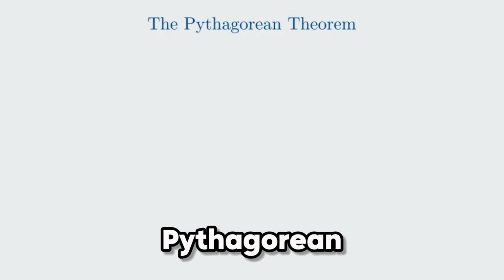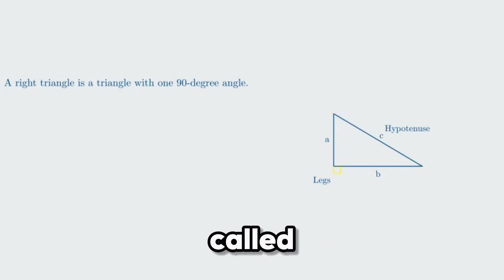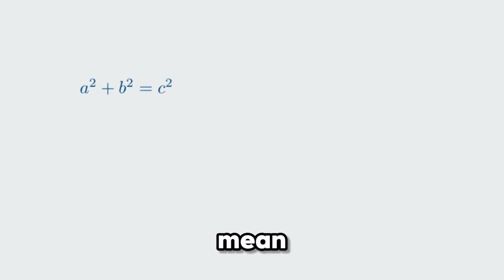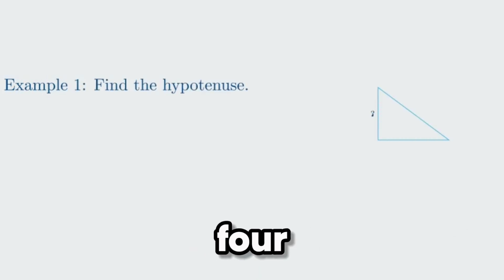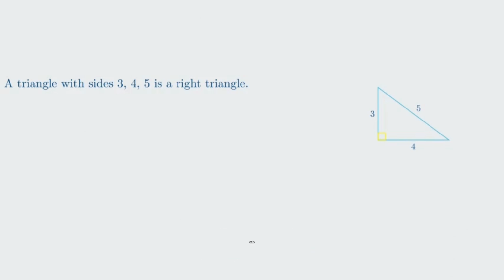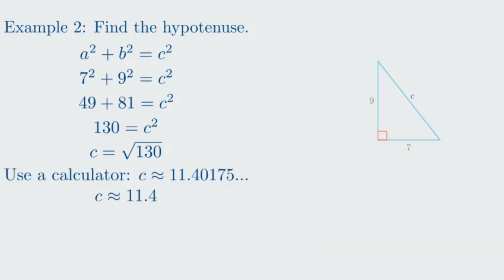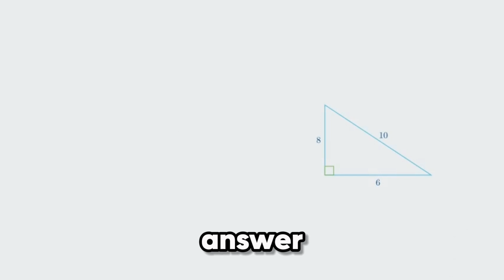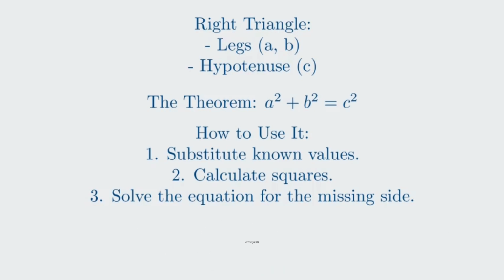Pythagorean Theorem Explained: Easy Step-by-Step Guide for Beginners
Master the Pythagorean Theorem with this easy, step-by-step guide! If you're a beginner struggling with right-angled triangles or how a^2 + b^2 = c^2 actually works, this video is for you.

We break down the theorem from scratch, explaining what 'a', 'b', and 'c' mean, and show you exactly how to use it to find missing side lengths. Perfect for homework, tests, or just brushing up on geometry basics!

By the end of this tutorial, you'll be solving Pythagorean Theorem problems with confidence!